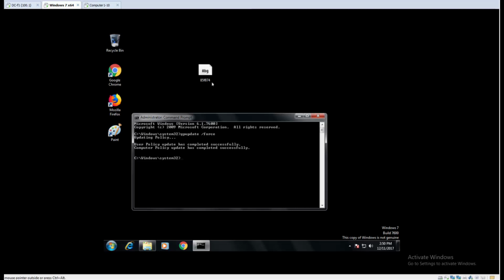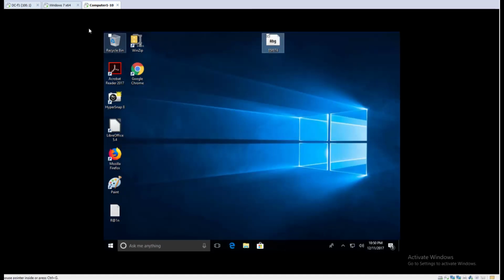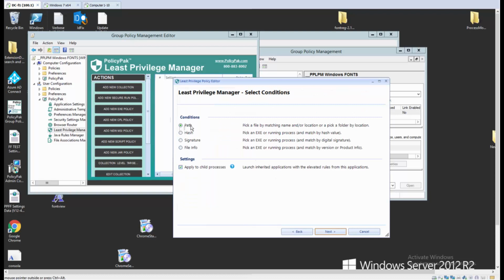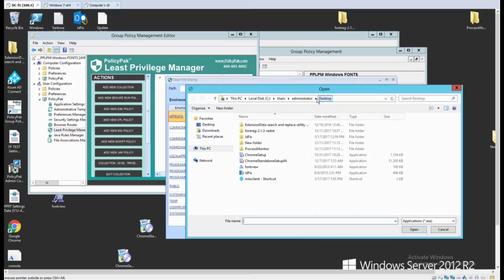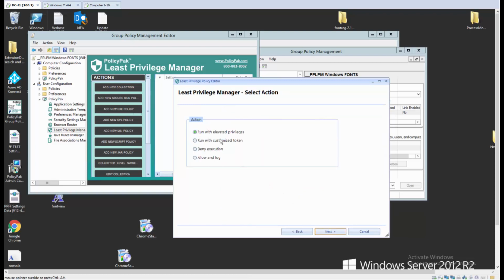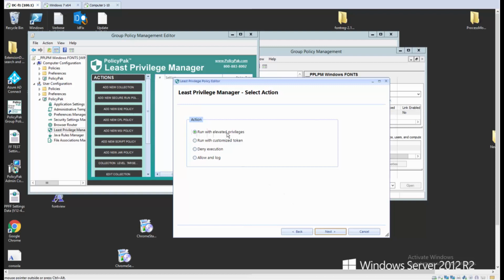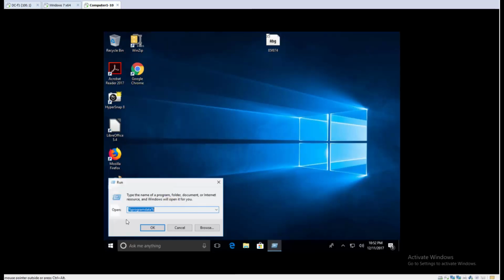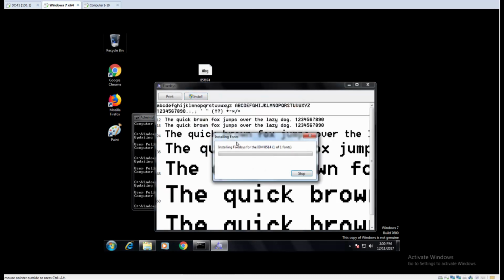PolicyPak: Enable end-users to install their own fonts.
How do enable users to install their own fonts? With PolicyPak of course! Check out this video to see how its done.